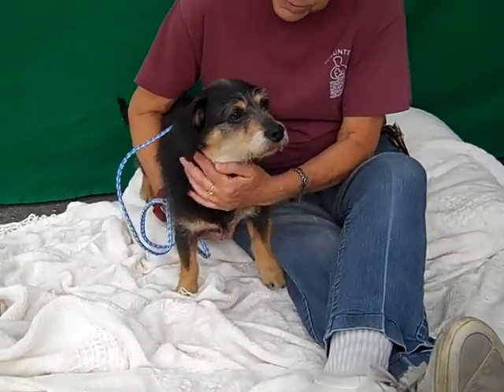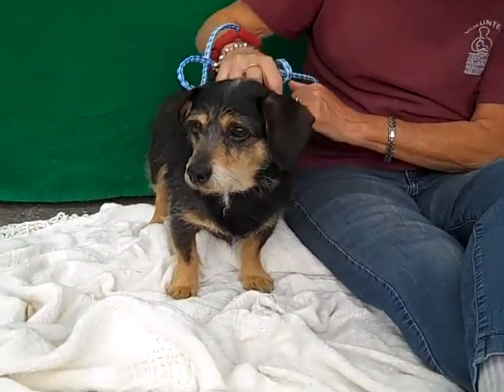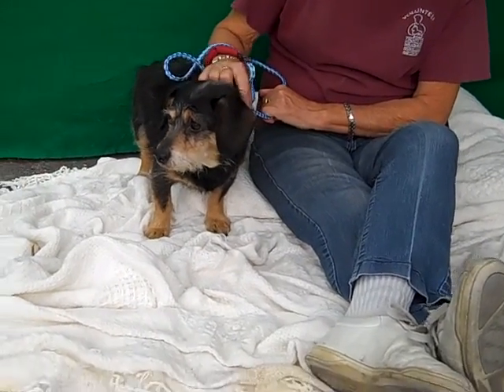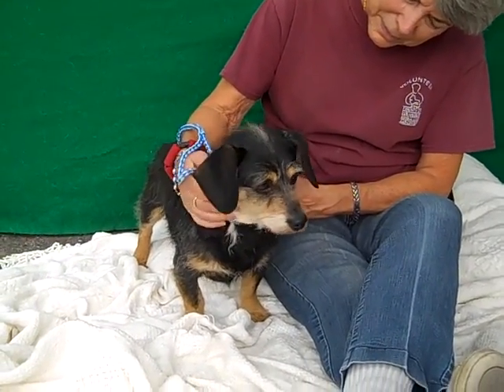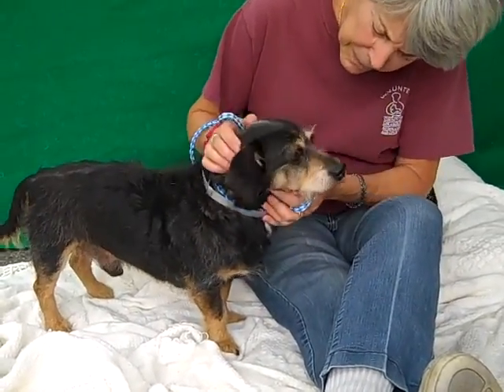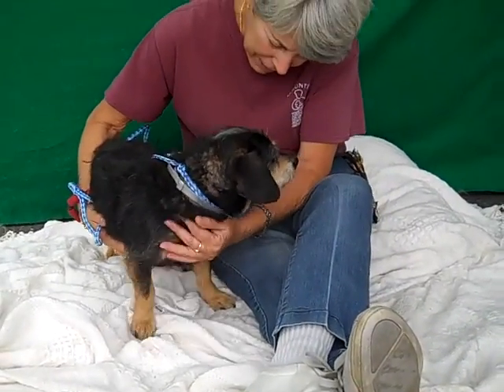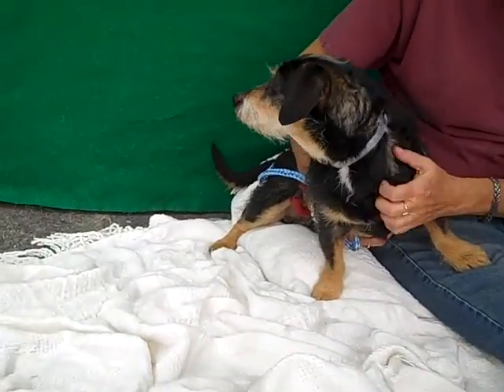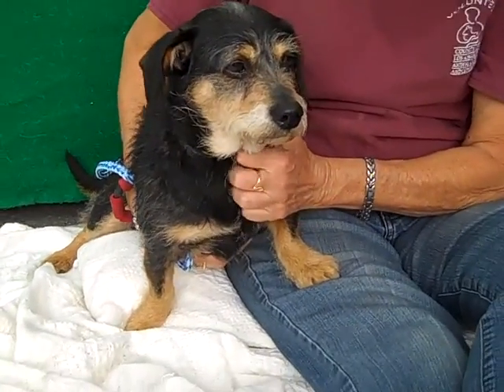A3800324 Tazz | Wirehaired Dachshund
A3800324 Tazz is an optimistic, happy 4-year-old tricolor (black, tan, white) male Wirehaired Dachshund mix whose owners surrendered him to the Baldwin Park Animal Care Center on May 17th because they were moving and not taking him with them. Weighing 16 lbs, Tazz is a curious and tail-wagging boy who loves people, is good with other dogs, has a low/medium energy, walks politely on leash, shows signs of being housebroken, and is just a general, all-around great little family dog. He currently has hair loss (alopecia) on his bum, but it most likely can be treated with no more than a healthy diet and good care. We think Tazz will keep on wagging his tail as an indoor pet and buddy for an individual or family who will take good and consistent care of him.